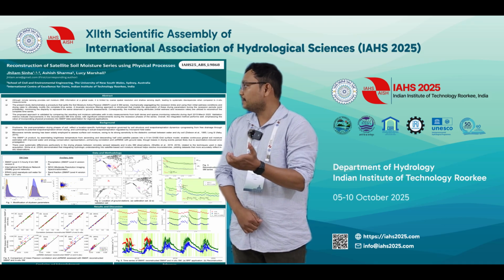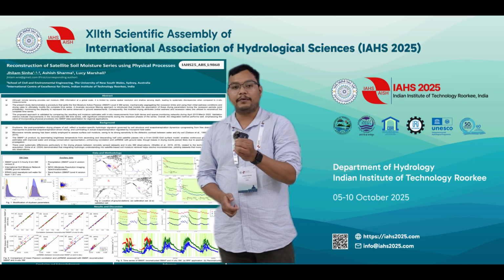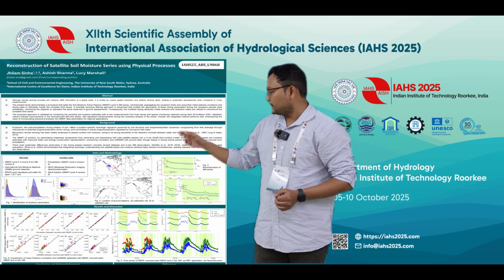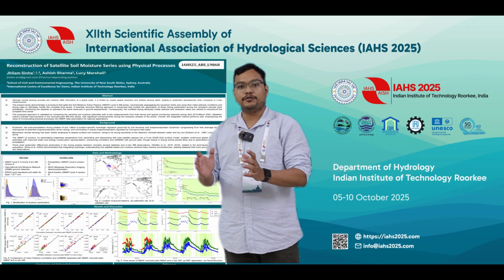Jhilam Sinha IAHS 2025 Roorkee Poster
Poster video presentation recorded at the IAHS 2025 Scientific Assembly in Roorkee, India.